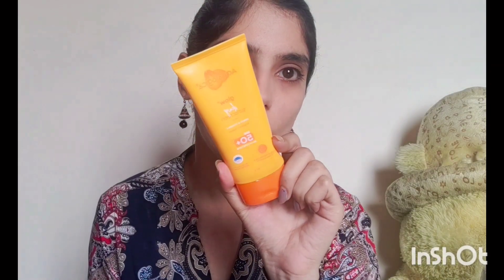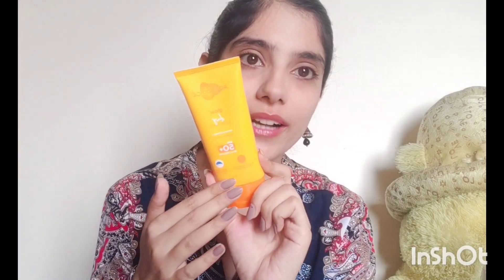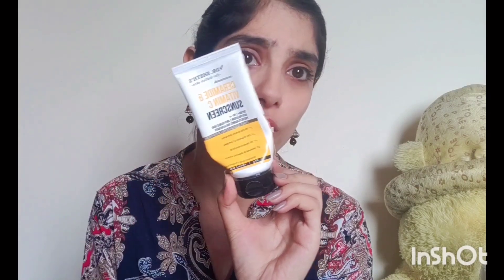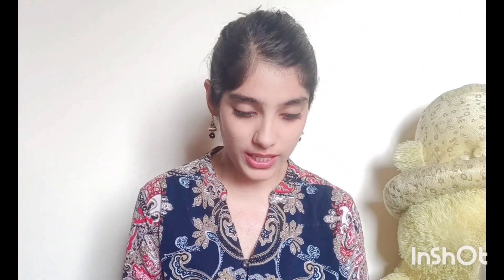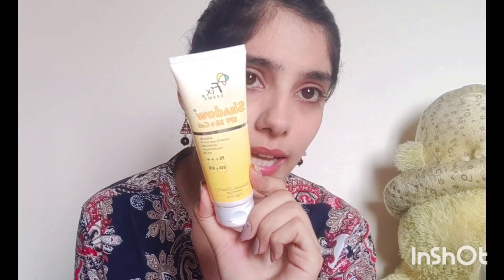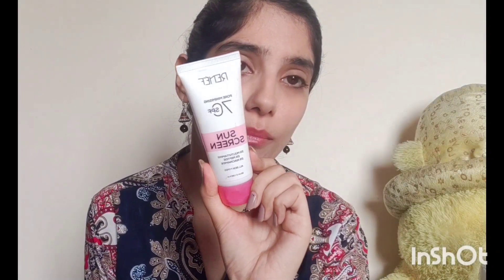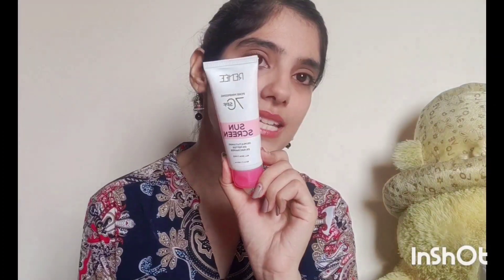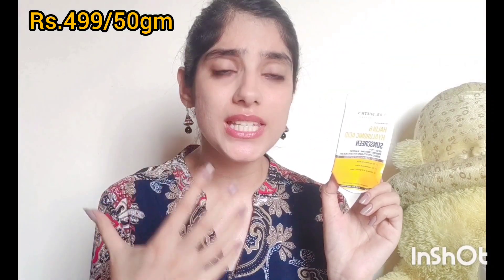5 Budget Sunscreens With No White Cast Under Rs.500 | हर इंडियन स्किन टाइप के लिए बेस्ट सनस्क्रीन?!